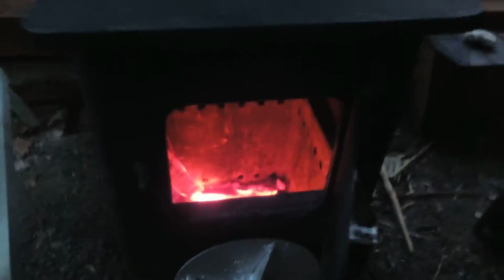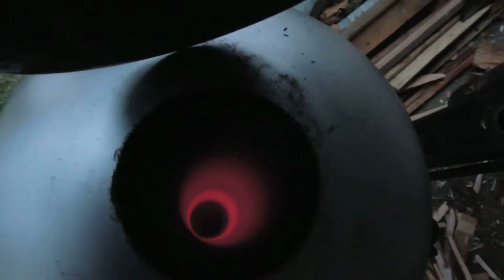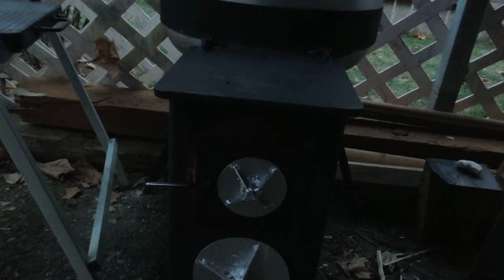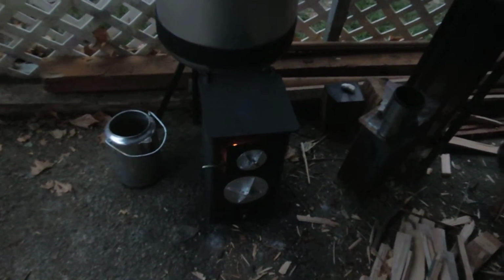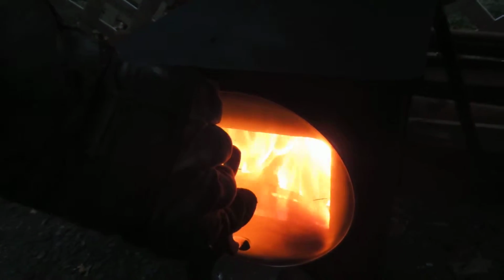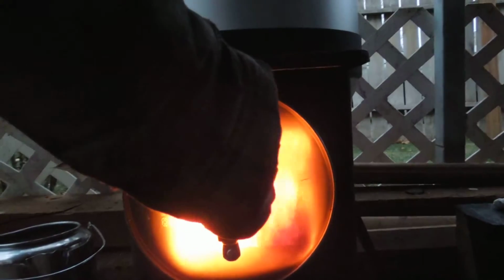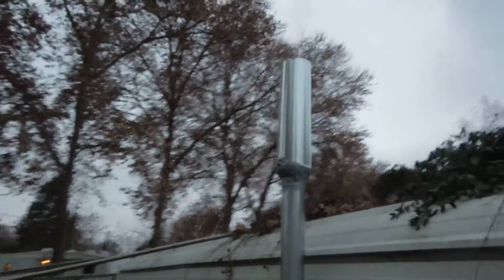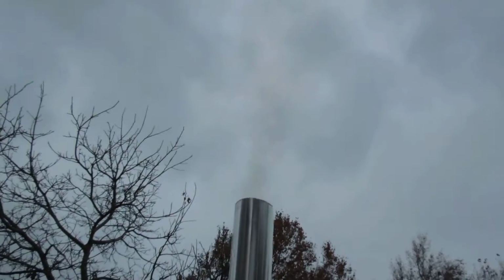wood furnace burn pt. 4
After she's hot and burned down, this is how fast she comes back to life!